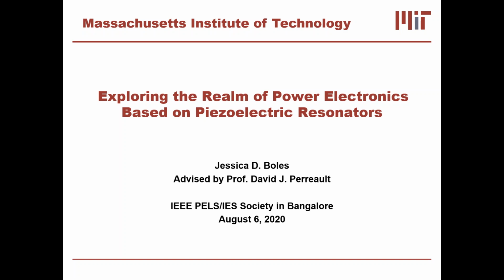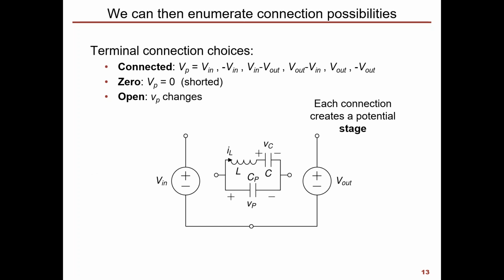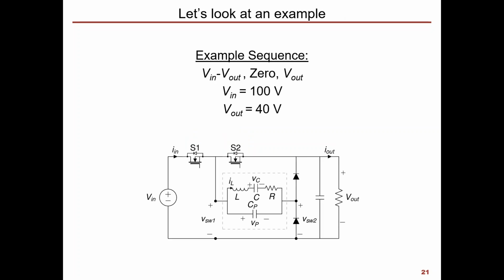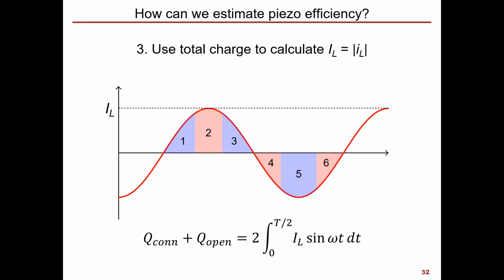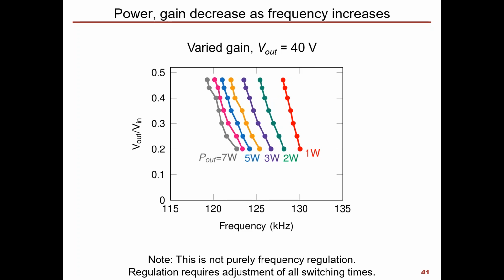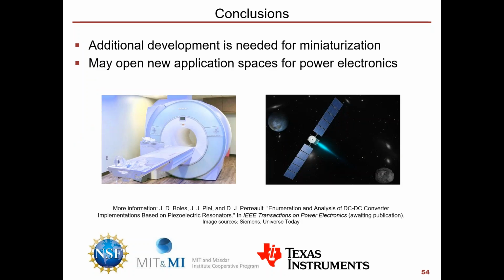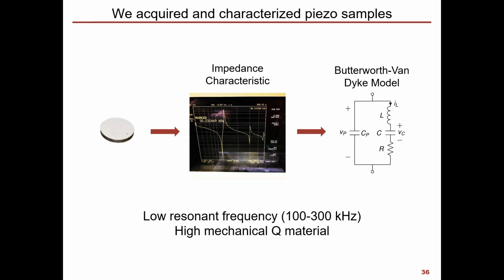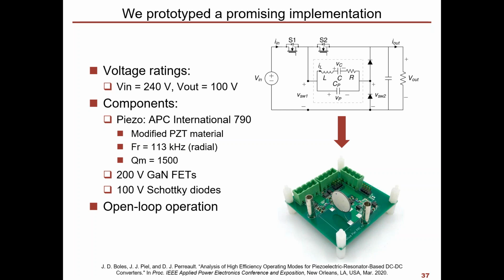Exploring the Realm of Power Electronics Based on Piezoelectric Resonators | Jessica Boles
This talk was part of IEEE Women in Engineering, PELS & IES Bangalore Chapter webinar series

Abstract:

Power electronics play a vital role in the technological advancement of transportation, energy systems, manufacturing, healthcare, information technology, and many other major industries.

Demand for power electronics with smaller volume, lighter weight, and lower cost often motivates designs that better utilize a converter's energy storage components, particularly magnetics.

However, the achievable power densities of magnetic components inherently reduce as volume decreases, so further progress in converter miniaturization will eventually require new energy storage mechanisms with fundamentally higher energy density and efficiency capabilities.

This prompts investigation into piezoelectric energy storage for power conversion; piezoelectrics have comparatively superior volume scaling properties.

This talk will explore the realm of practical, low-loss dc-dc converter implementations that leverage piezoelectric resonators (PRs) as their only energy storage components.

We find auspicious converter implementations through

(1) Identifying topologies and switching sequences that best utilize the PR and

(2) Constraining their operation for high-efficiency behavior.
Effective use of the PR's resonant cycle enables these implementations to achieve strong experimental performance, suggesting that these PR-based converters are promising alternatives to those based on traditional energy storage.
With further development, PR-based converters may pave the way for high-performance converter miniaturization.

Speaker Bio:

Received B.S. (2015) and M.S. (2017) from University of Tennessee, Knoxville

Currently a PhD Candidate at Massachusetts Institute of Technology

Research interests: architectures, energy storage components, and control techniques for high-performance, miniaturized power conversion